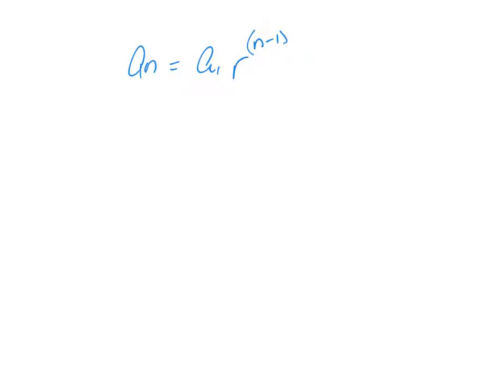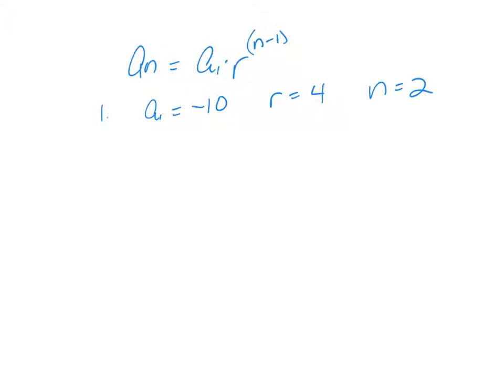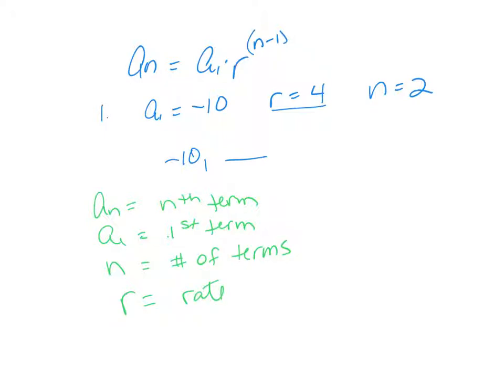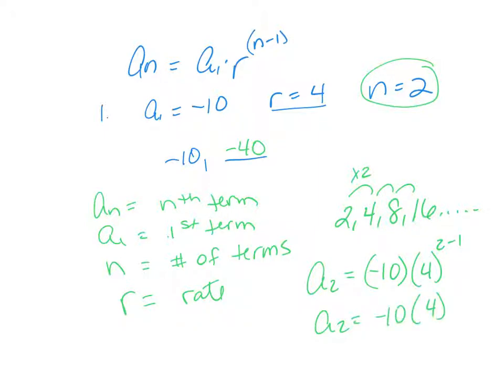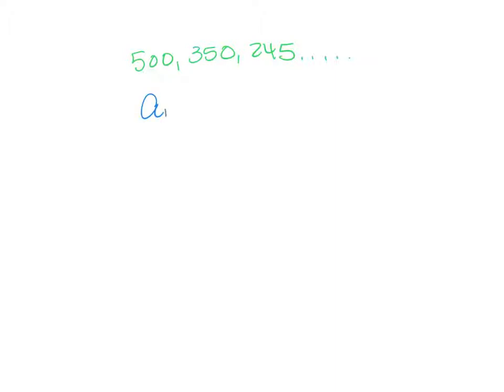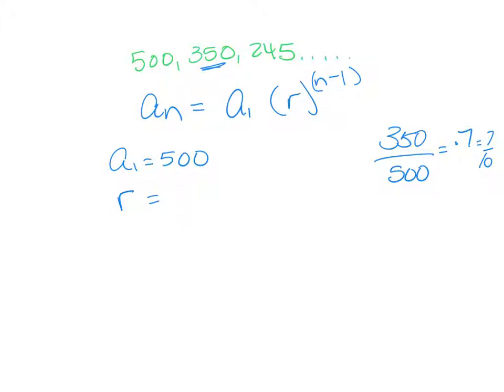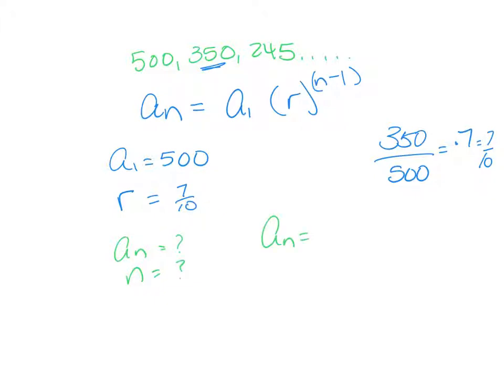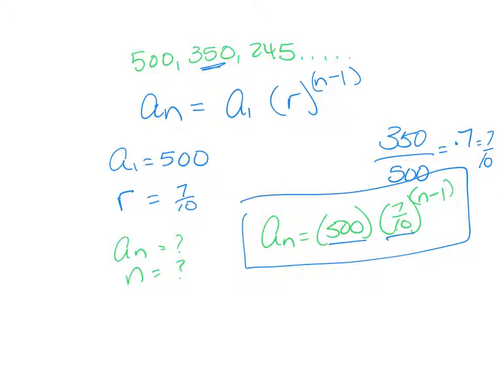finding a term and an equation for a geometric series